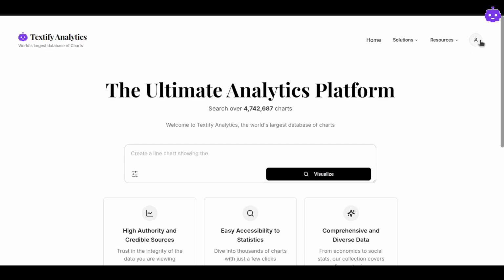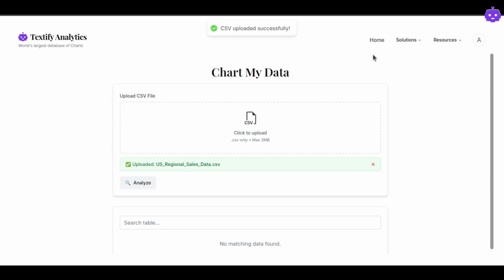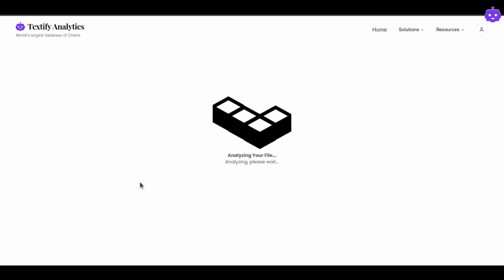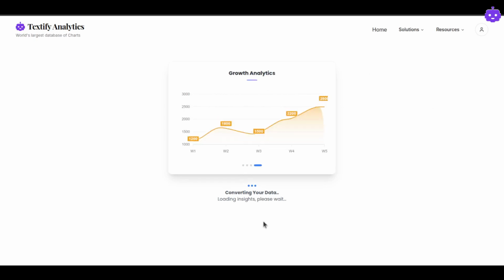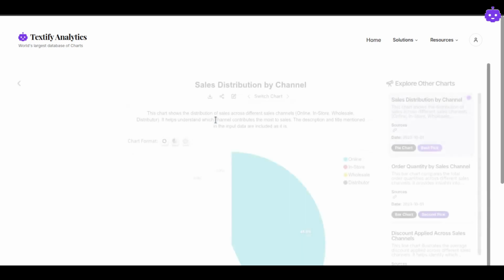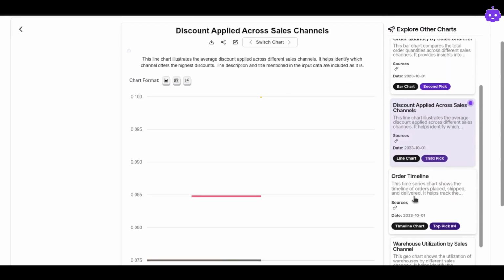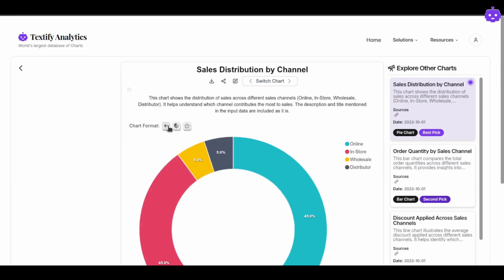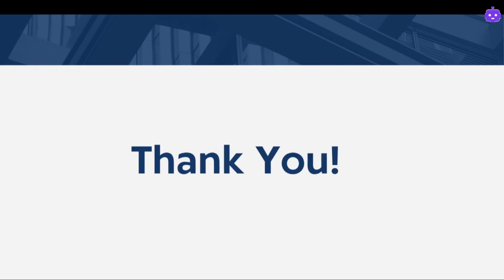#6: Importing External Data into Textify - Using Other Sources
Shows how to upload external datasets (e.g., CSV, Excel files) into Textify to create custom charts, with an example of importing regional sales data.